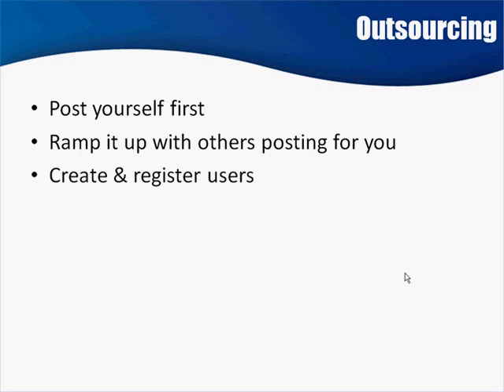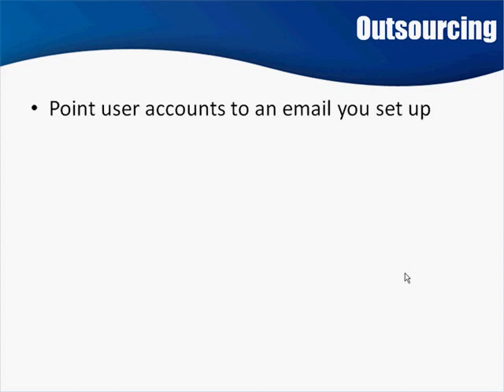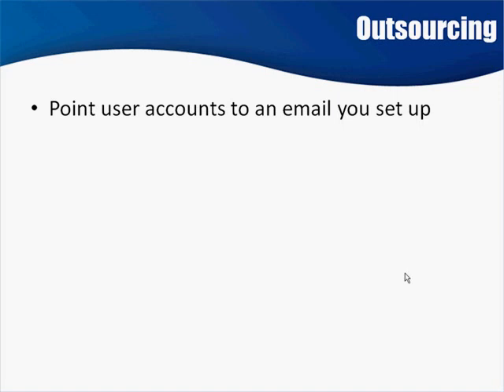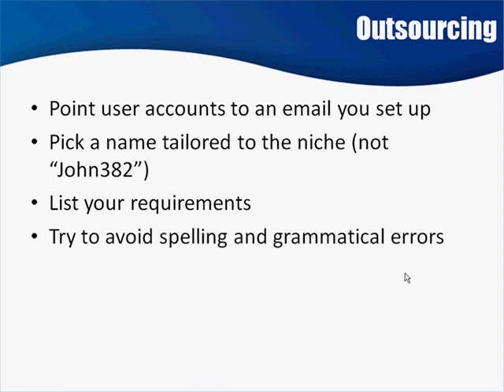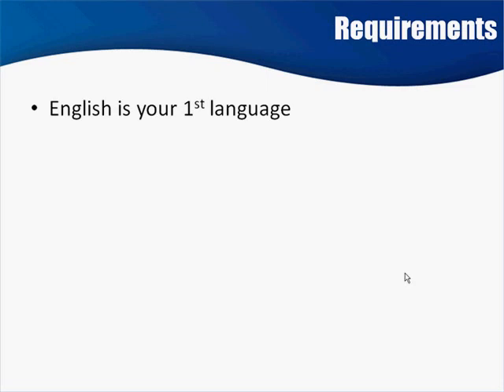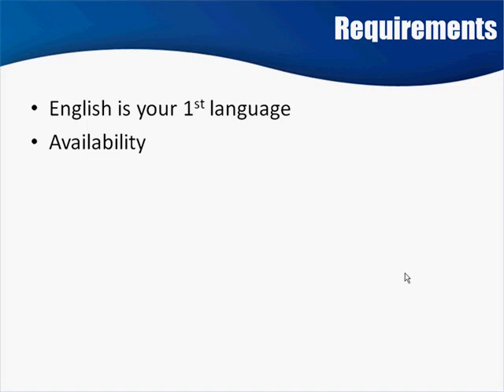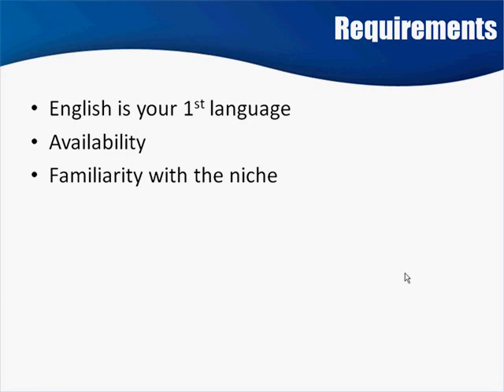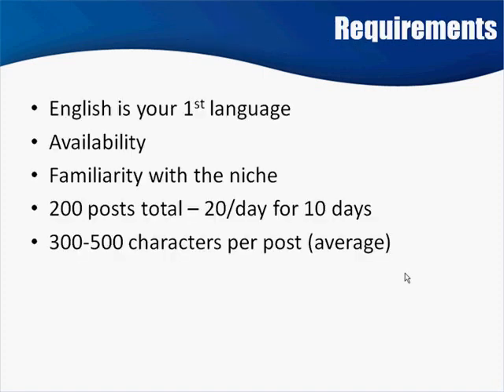Learn Secrets of making money online on CLICKBANK 💰REVEALED 💲💯 About Outsourcing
Learn Secrets of making money online on CLICKBANK 💰REVEALED 💲💯 Outsourcing